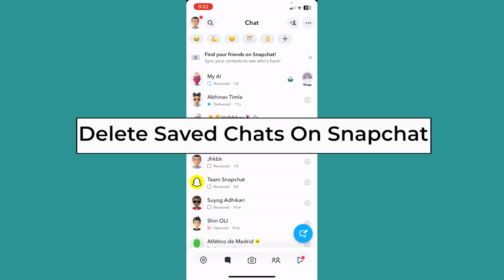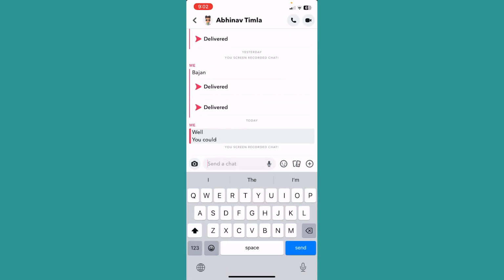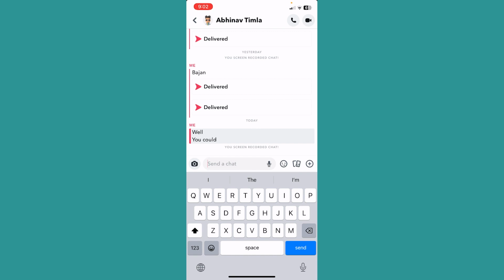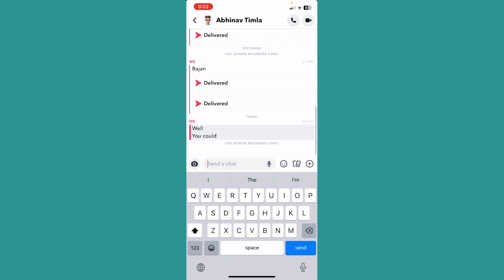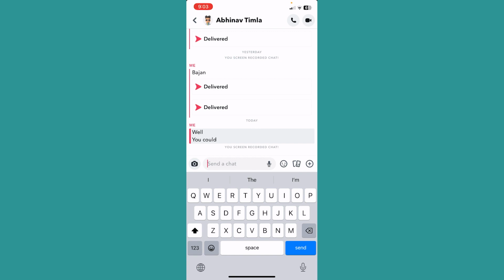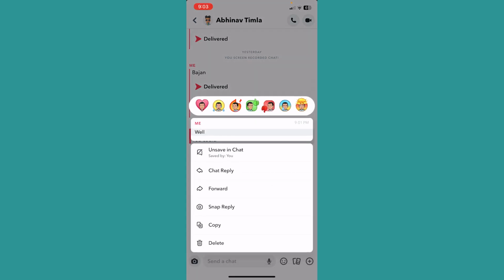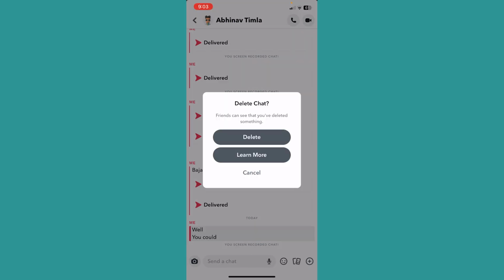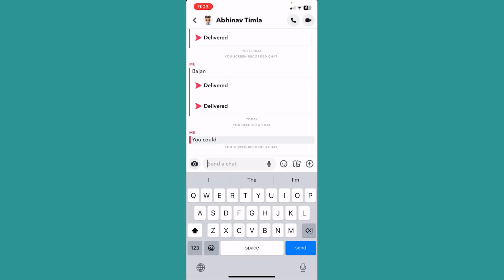How to Delete Saved Message on Snapchat (EASY!)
This video walks you through the step by step process of how to Delete saved chats on snapchat. In this quick tutorial, learn the easy steps to delete saved chats on Snapchat and regain your privacy. Don't miss out on keeping your conversations clean and clutter-free!